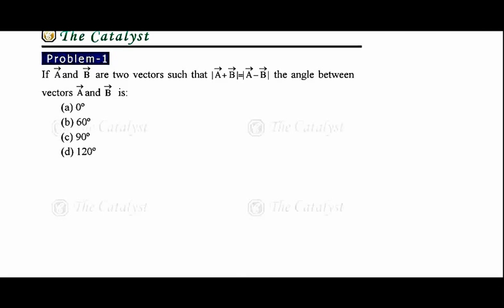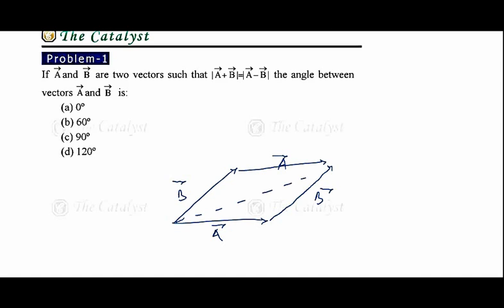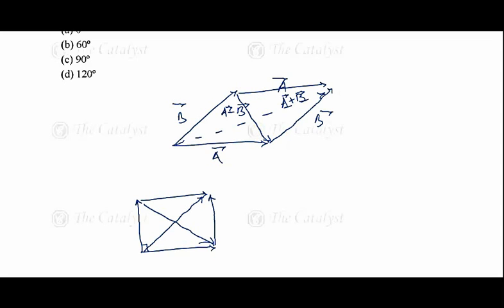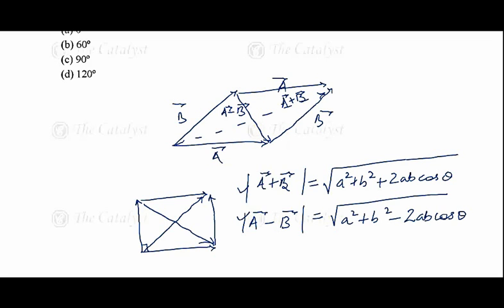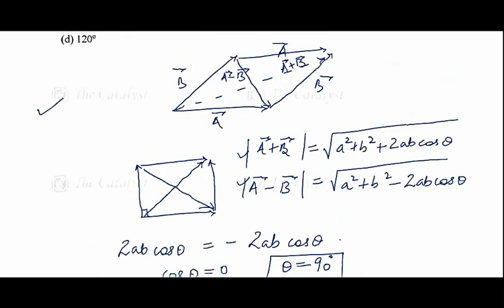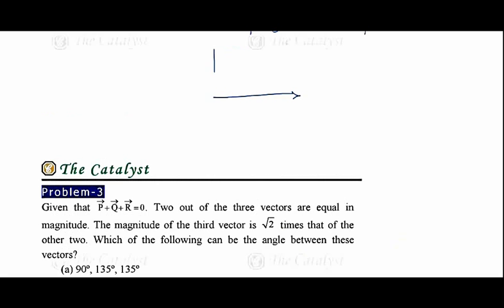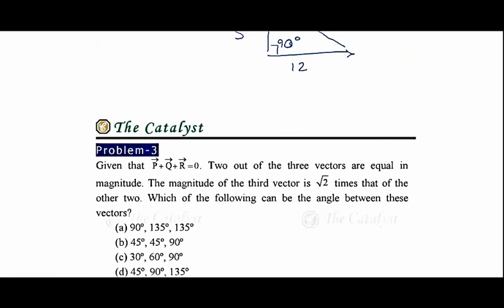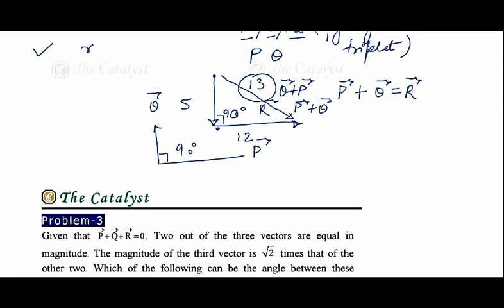Vectors Problem Solving Lecture-2